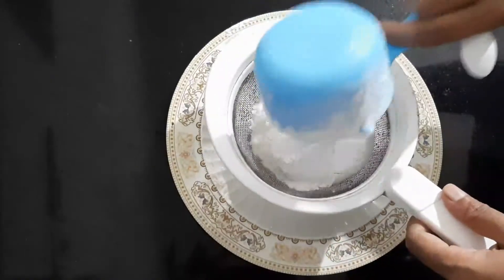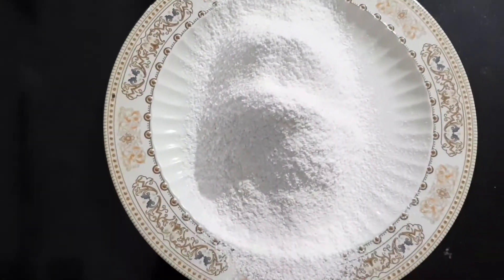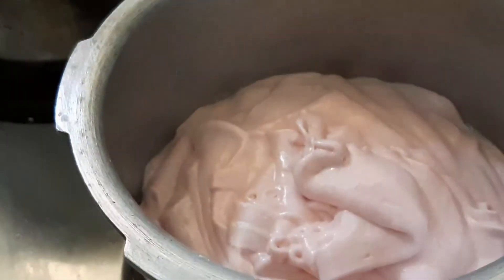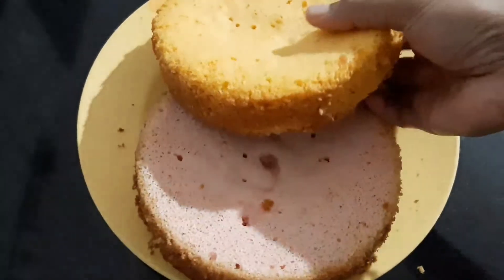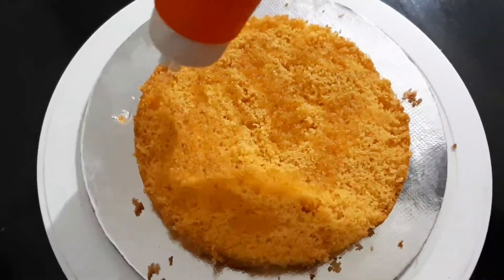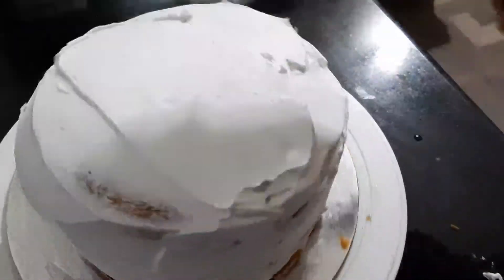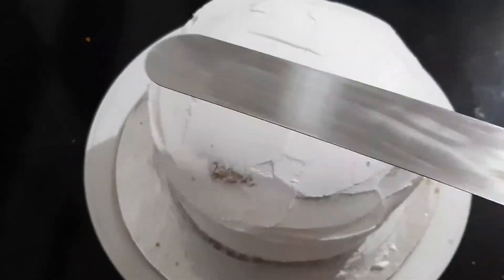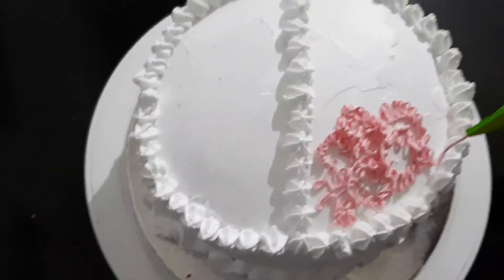my birthday cake 🎂🎂😘😘